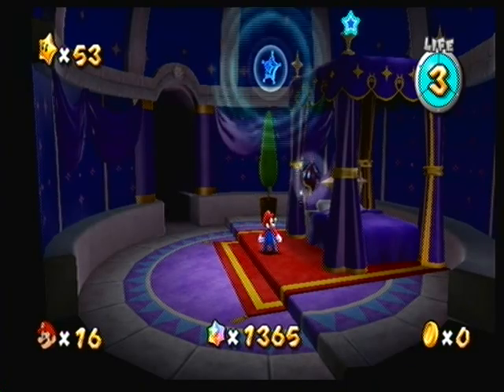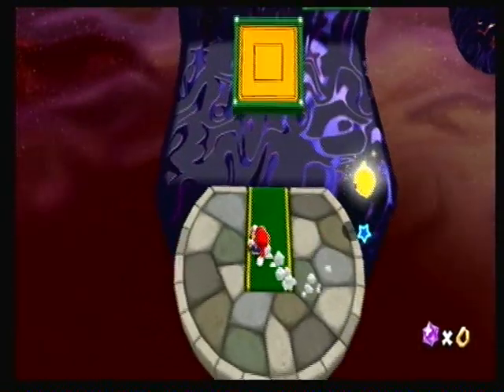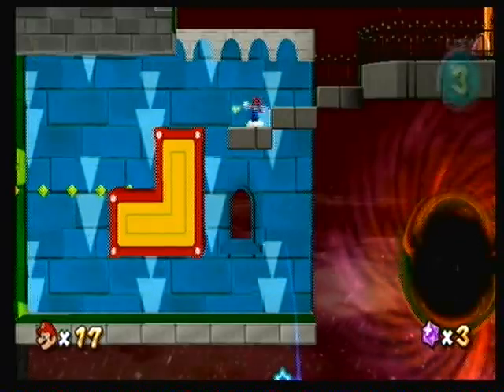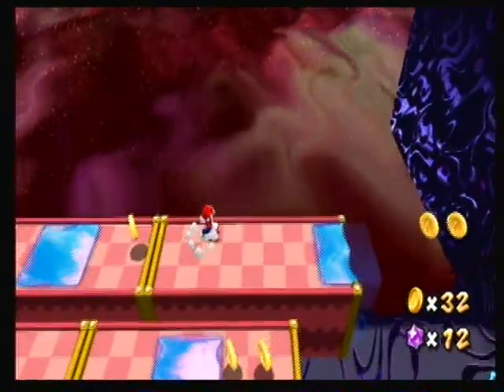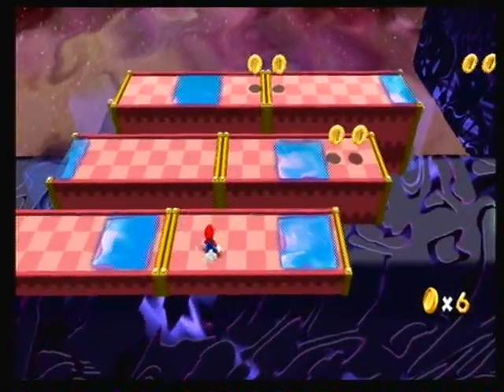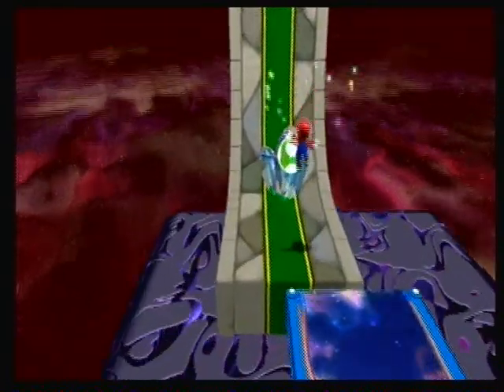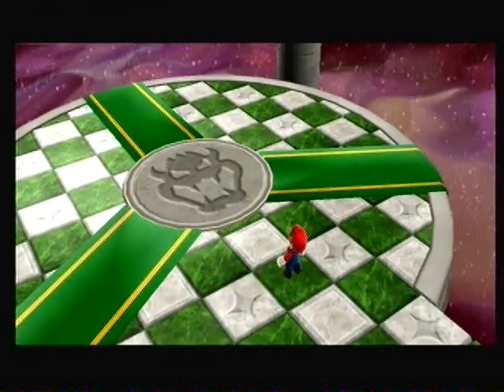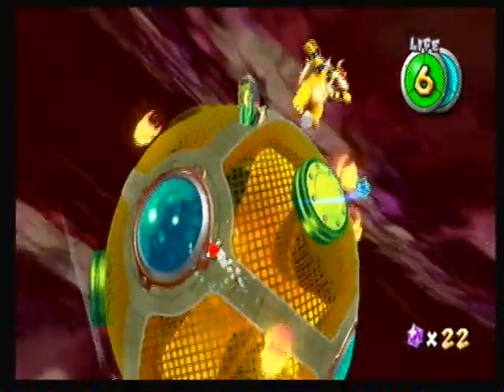Super Mario Galaxy Part 54: Matter of Darkness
Time to strut through the dark matter plant (technically not dark matter, but that's okay!).